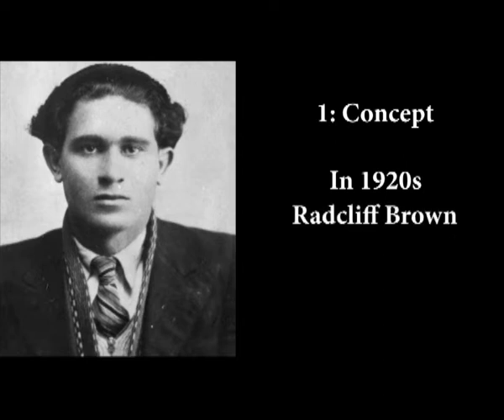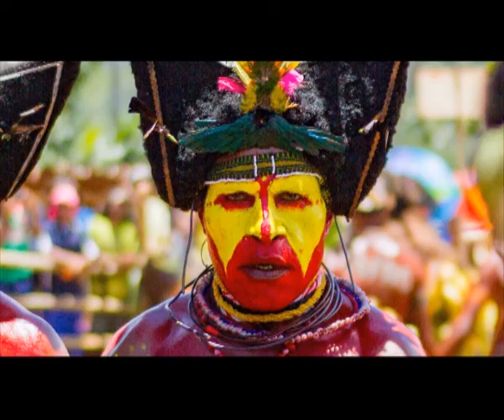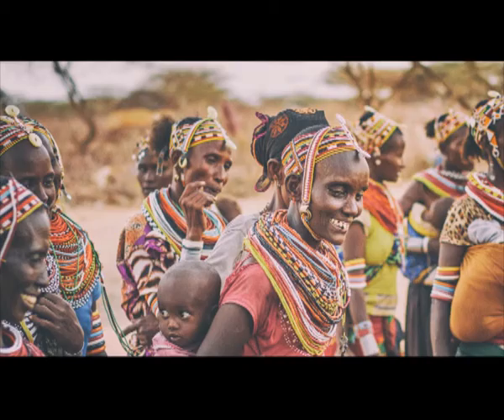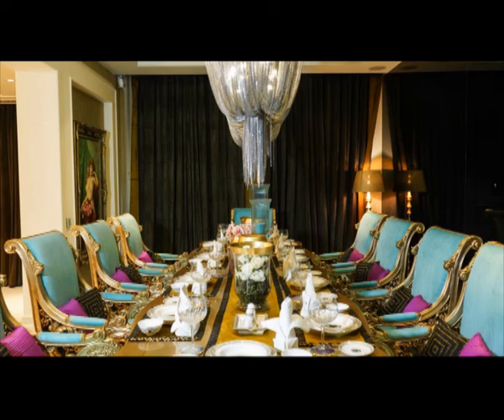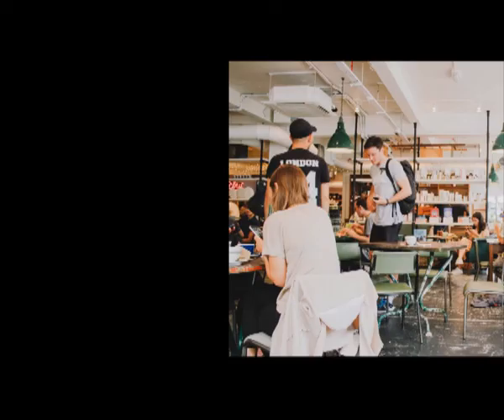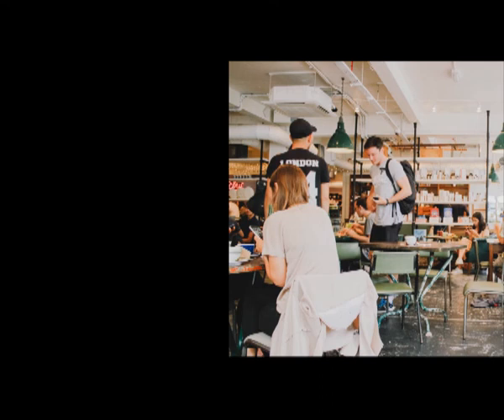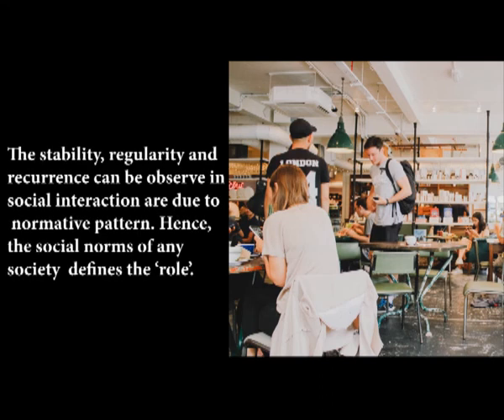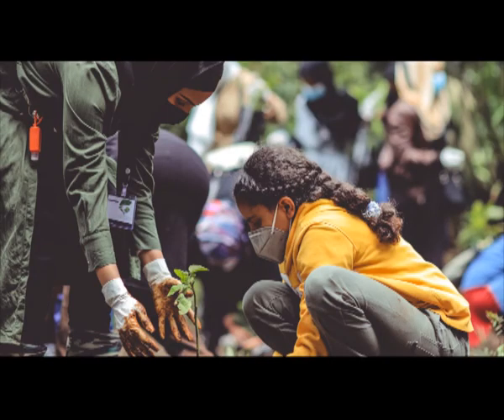Structure and Function in Society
Instructor:
Dr. Pradeep Kumar
SOEDS, IGNOU